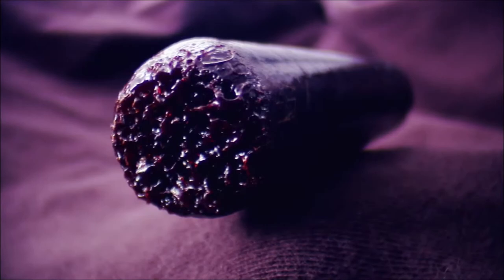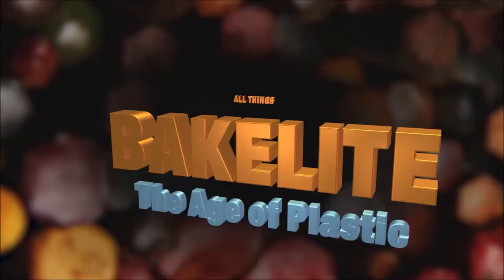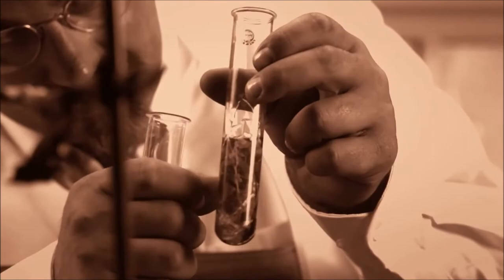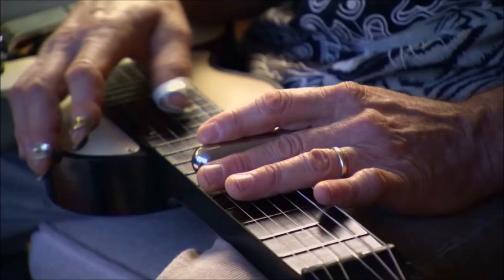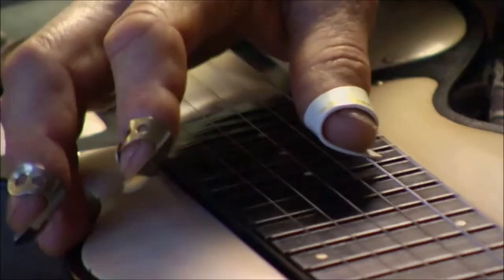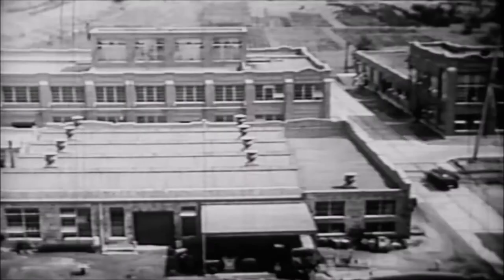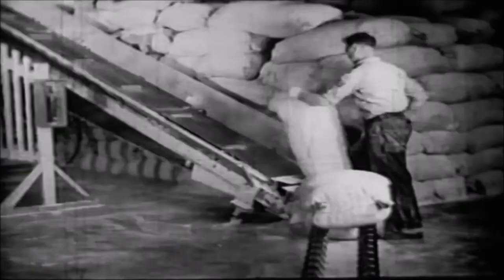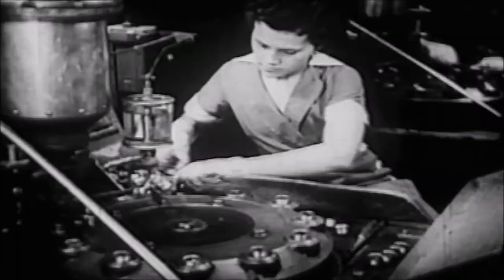All Things Bakelite (2021) Official Documentary Trailer | Hugh Karraker, John Maher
Film Title: All Things Bakelite
Release Date: June 29 (Streaming Worldwide)
Rating: NR
Runtime: 59 mins.
Genre:  Documentary
Director: John Maher
Writers: Hugh Karraker, John Maher
Producer: Hugh Karraker
Synopsis:   In 1907, chemist Leo Baekeland changed the world forever. History and science come alive in this provocative film about the first plastic and its inventor. Reenactments, archival images, interviews with experts and satirical songs capture both the wonder and curse of plastic. The film celebrates Baekeland's genius, Bakelite and other plastics; and confronts plastic pollution.

MovieTraxxx
P.O.Box 3662
Hampton VA 23663
Check out the top new trailers released this week that you've gotta see!

MovieTraxxx Watch the latest movie trailers and previews for current & upcoming releases! You're one click away from watching our exclusive movie trailers & featurettes!